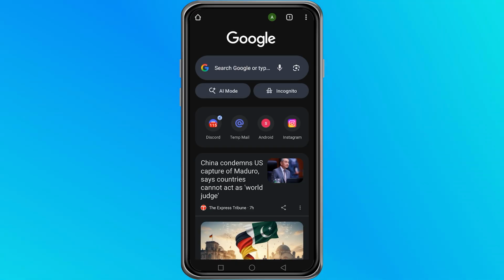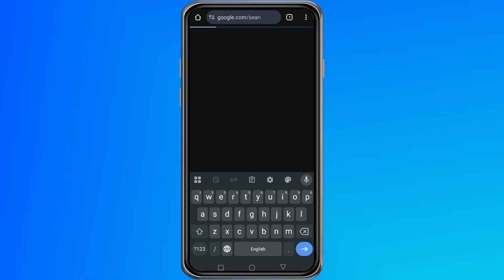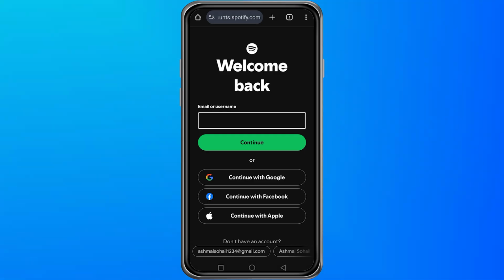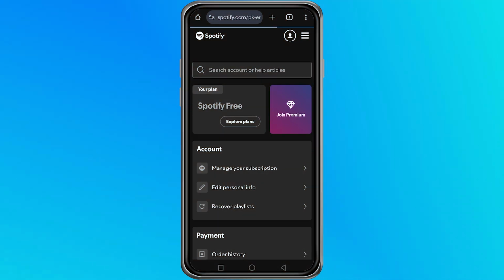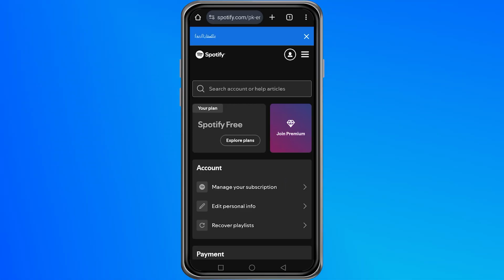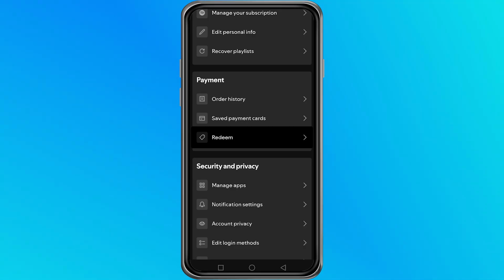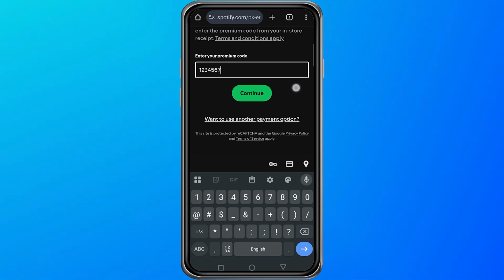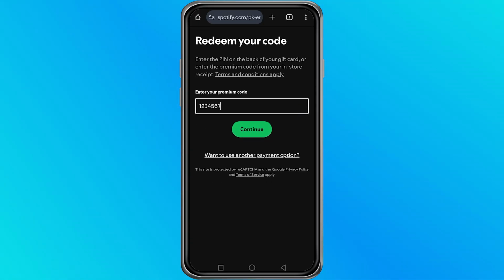How To Redeem Spotify Premium Code (2026) - Full Guide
Learn how to redeem your Spotify Premium code step by step in this quick and easy guide. Whether you received a Spotify gift card, promo code, or subscription code, this tutorial shows you exactly where to enter the code and how to activate Spotify Premium on your account. We also cover common issues like invalid codes, region restrictions, and what to do if your Spotify Premium code is not working. This guide works for mobile, desktop, and browser users and is perfect if you want to unlock ad free music, offline listening, and premium features without confusion.